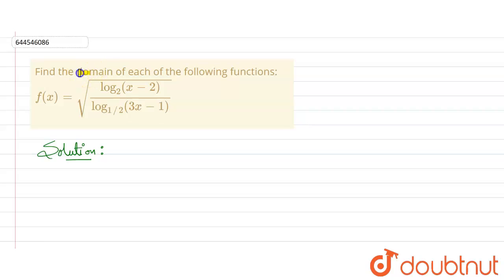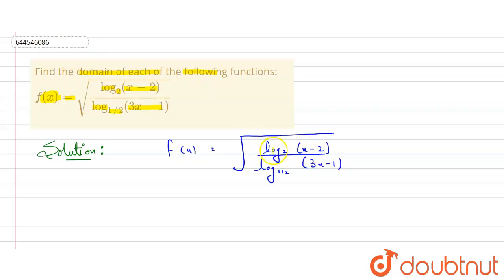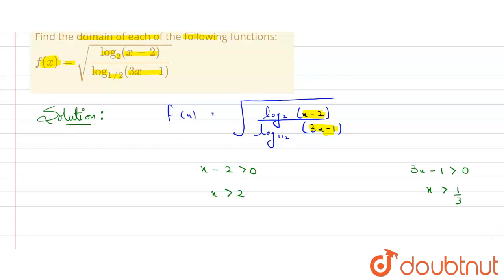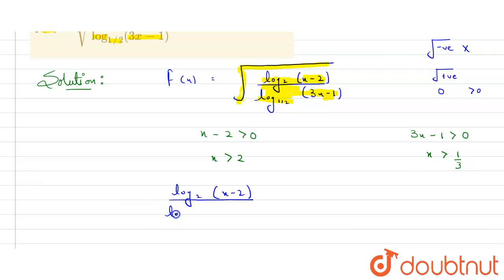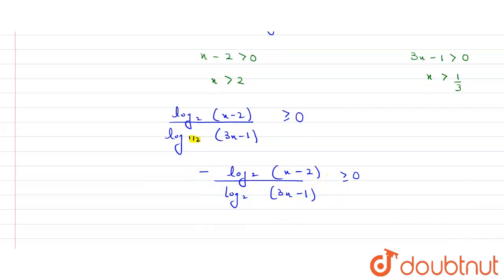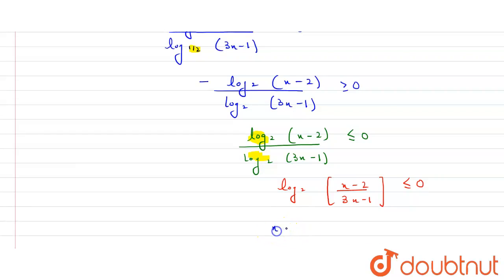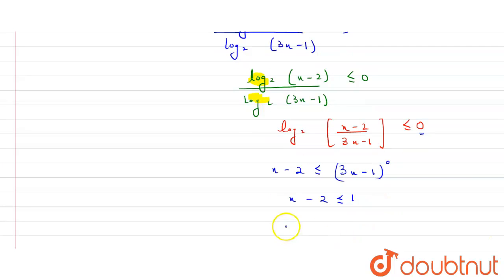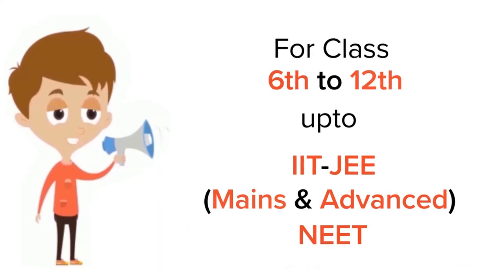Find the domain of each of the following functions: f(x)=sqrt((log_(2)(x-2))/(log_(1//2)(3x-1)))...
Class: 12
Subject: MATHS
Chapter: RELATION, FUNCTION & ITF
Board:IIT JEE

👉 Have Any Query? Ask Us.